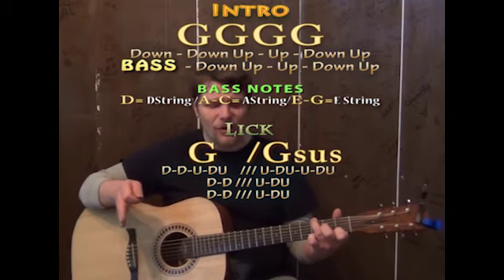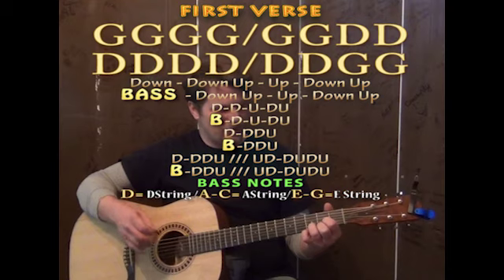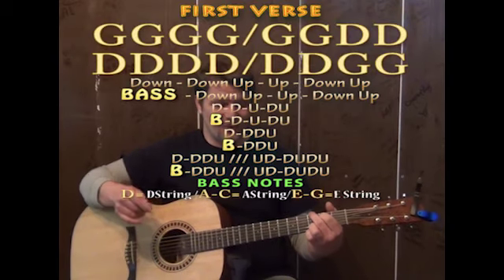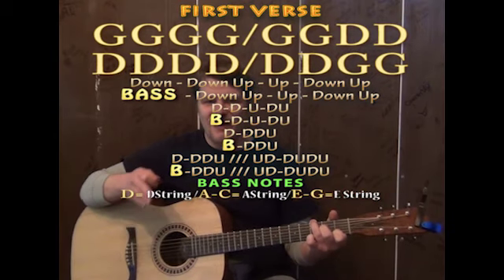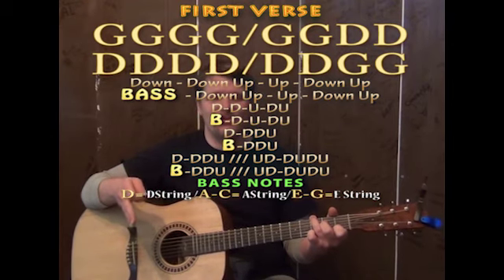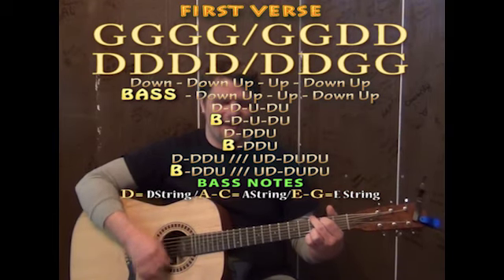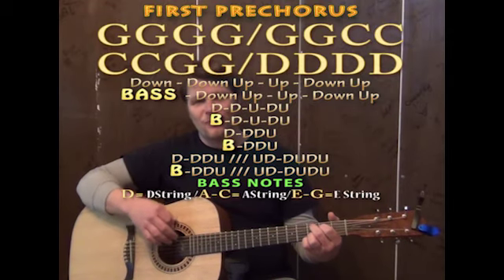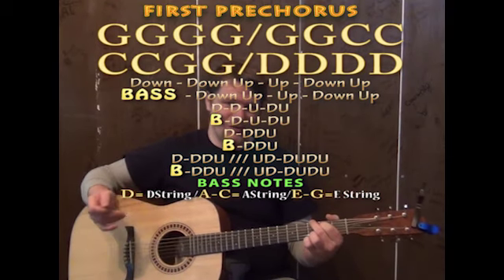Me and Bobby McGee (Janis Joplin) Easy Guitar Lesson How to Play Tutorial